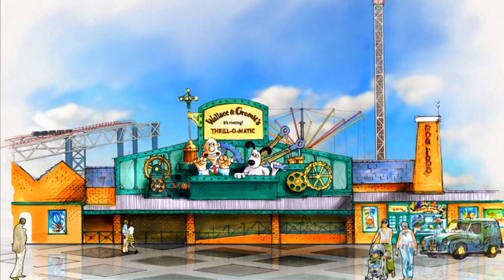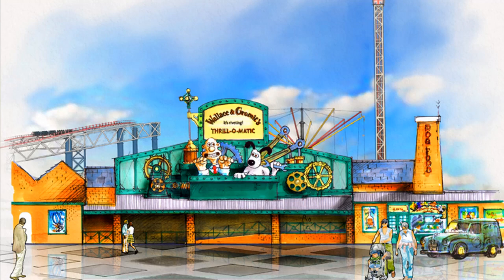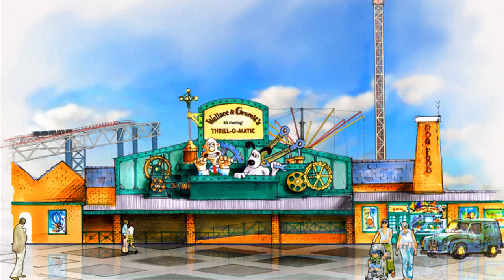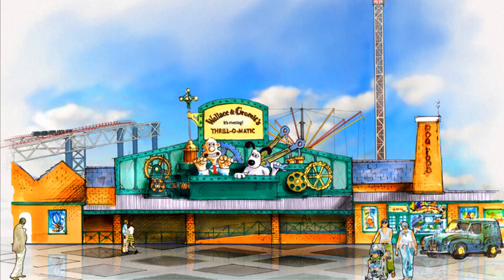Coaster Chall Reviews: Wallace and Gromit Thrill O Matic At Blackpool Pleasure Beach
On this Coaster Chall Review, I'll be looking into Wallace and Gromit Thrill-O-Matic, the 2013 dark ride that was a complete refurbishment of the classic Gold Mine ride that operated between 1971 and 2011. I'll also be sharing my memories of the ride and my thoughts too.